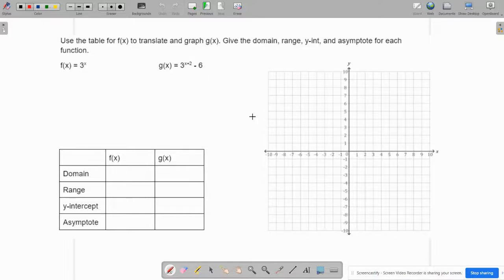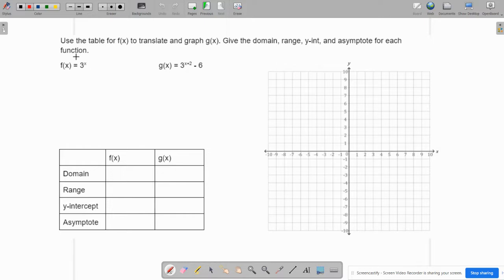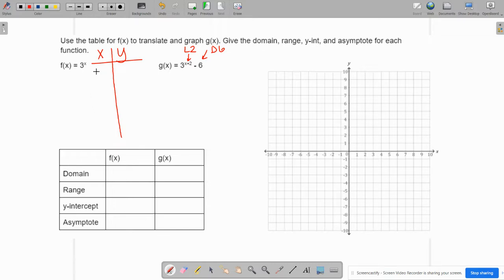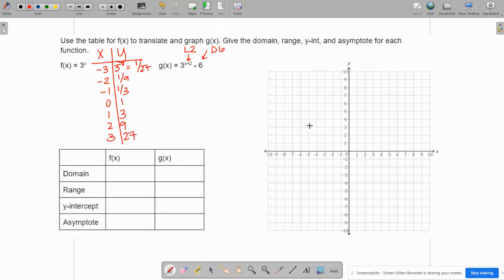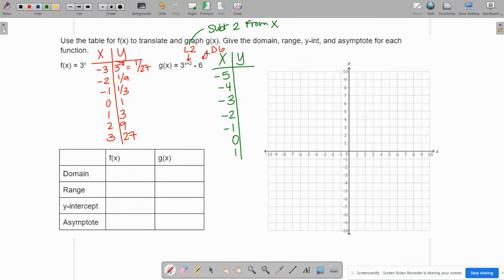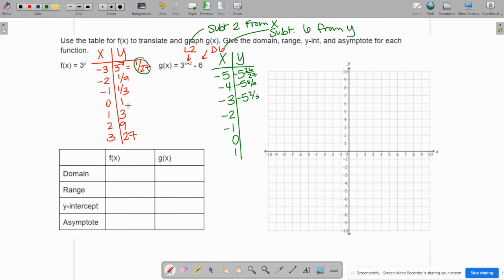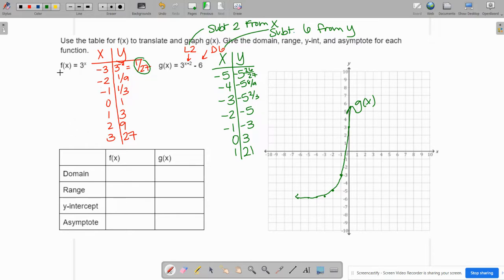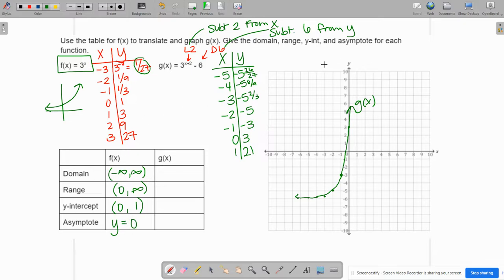Graphing Exponential Functions Part 3